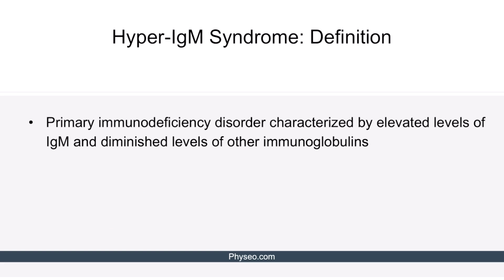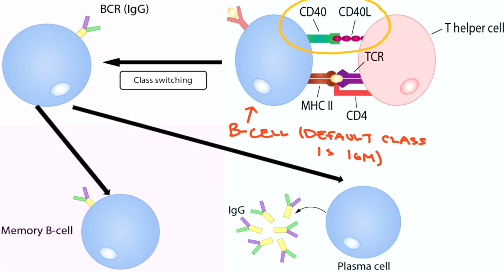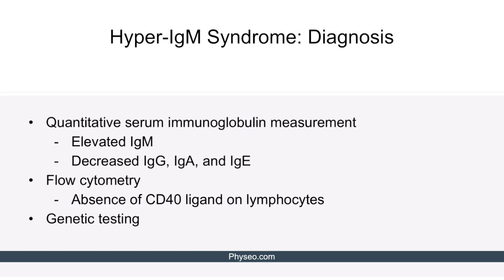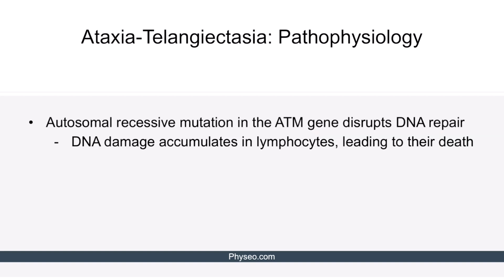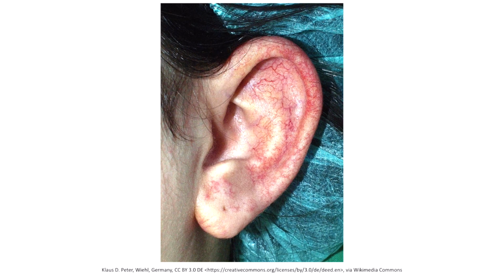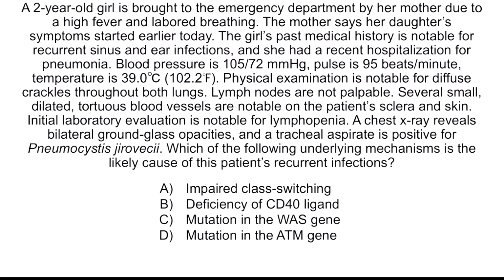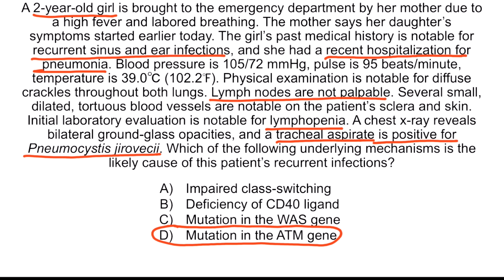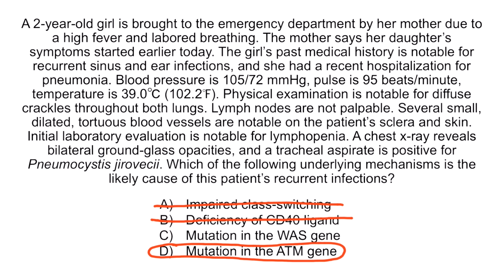Congenital Mixed Immunodeficiencies: Ataxia-Telangiectasia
Hyper-IgM Syndrome: Definition

Primary immunodeficiency disorder characterized by elevated levels of IgM and diminished levels of other immunoglobulins
Definition

Pathophysiology

Risk factors

Clinical features

Diagnosis